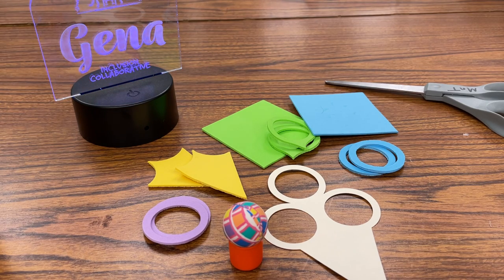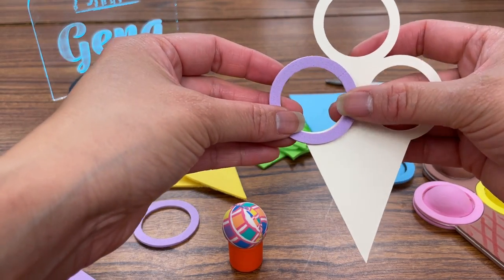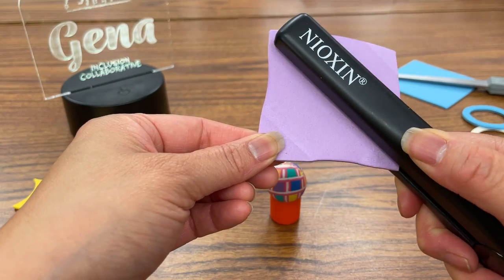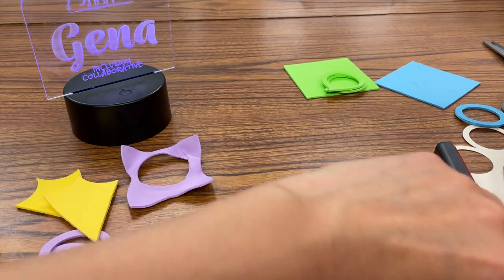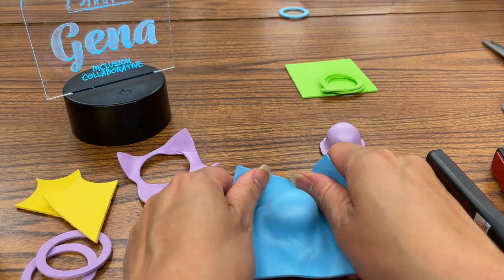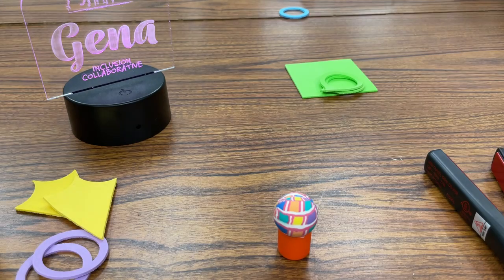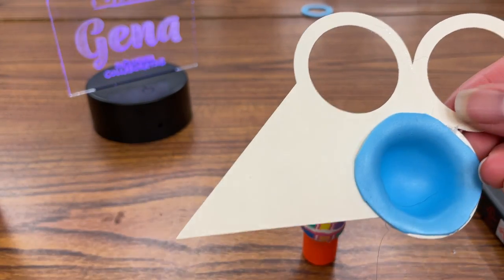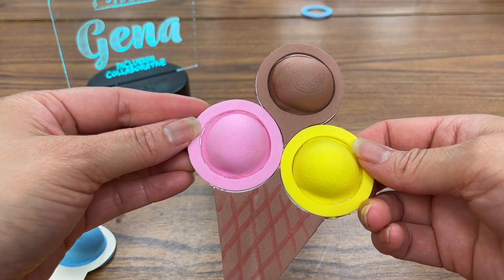Ice Cream Pop It - Cricut Template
Create your own Ice Cream Pop It using a template I created in Cricut Design space